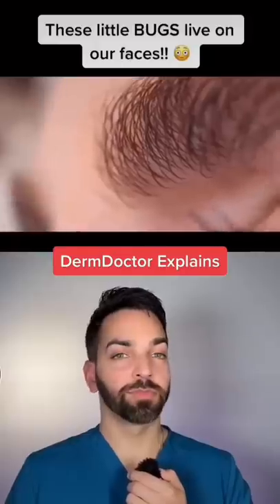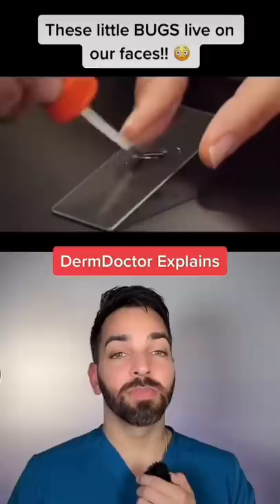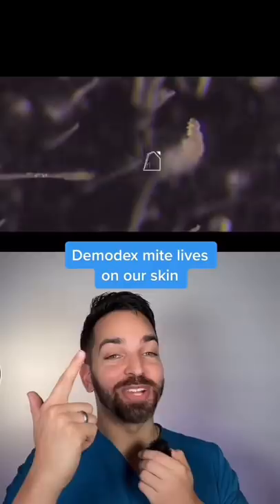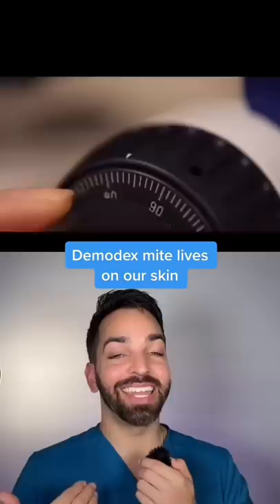Bugs on the Skin?! 🐛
Yes, we all have bacteria, yeast, and mites on our skin! These organisms are actually pretty important and contribute to a healthy skin microbiome. There’s no need to treat these organisms unless they’re actually causing issues!

However, in some people, this demodex mite takes over and can cause issues with the skin

Demodex overgrowth can contribute to:
-Demodex folliculitis (red bumps on the skin)
-Demodex blepharitis (inflammation of the eyelid)
-Rosacea

Treatments:
-Soolantra (prescription)
-Permethrin
-Sulfur
-Tea tree oil (caution with allergy)